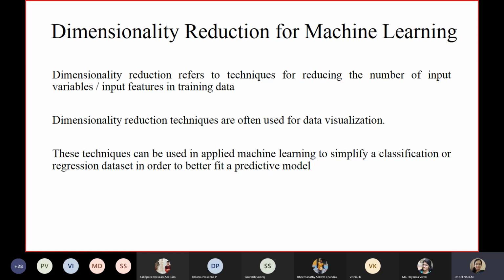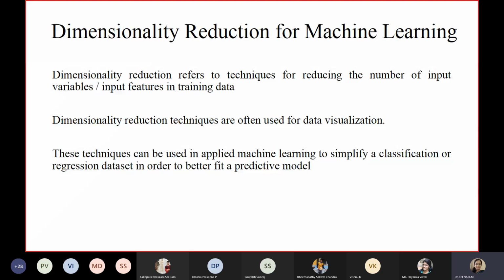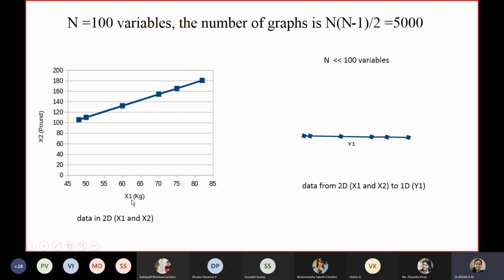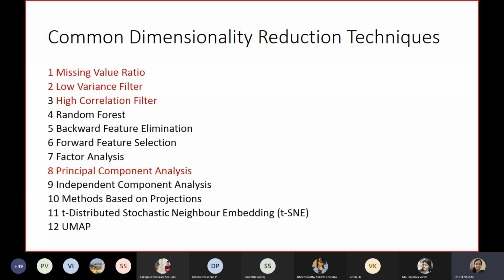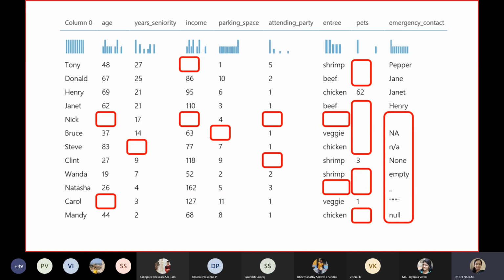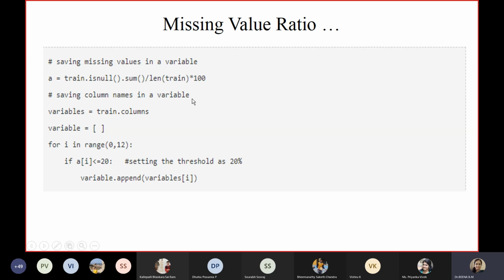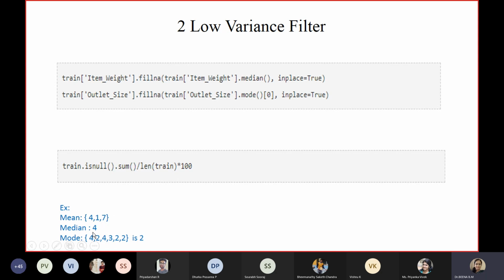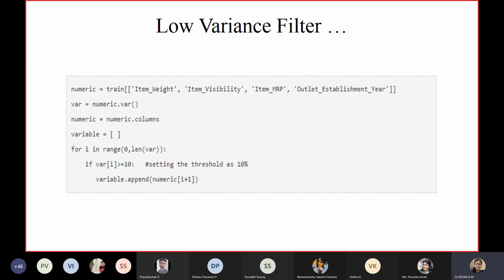MLDM 16th August